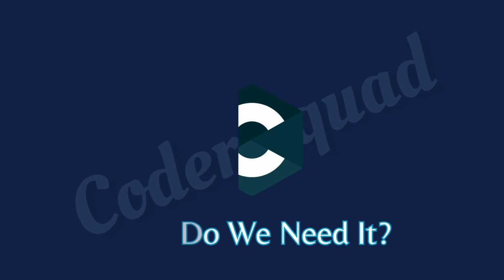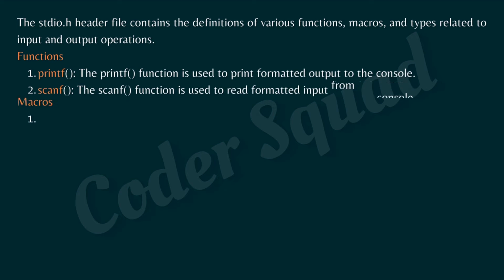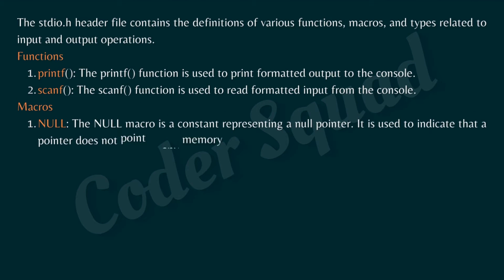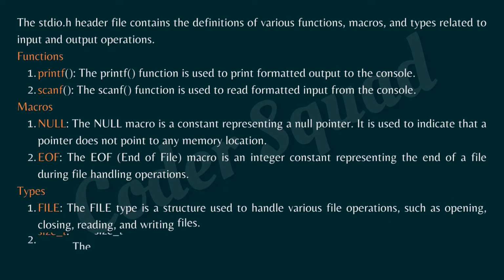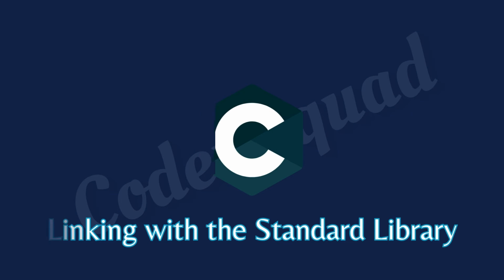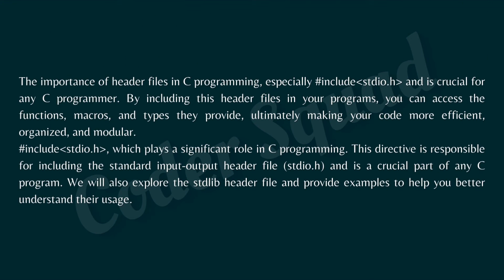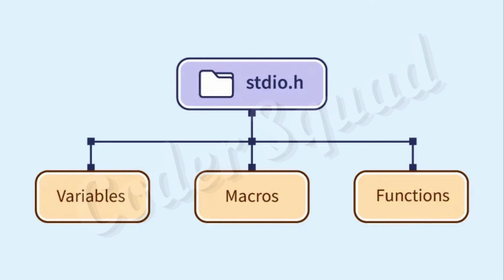What is include stdio.h in C language | C Programming Tutorial for Beginners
🚀 Welcome to Coder Squad's C Programming Tutorial Series! In this video, we're unlocking the mysteries behind include stdio.h—a fundamental component in C programming. Whether you're a coding novice or seeking to deepen your understanding of C, join us as we explore the significance of this essential header file, its role in input/output operations, and how it shapes the foundation of your C programs.

🌟 What You'll Uncover in This C Programming Tutorial:

Introduction to include stdio.h: Gain a clear understanding of what the include stdio.h statement does in C programming.
stdio.h Header File: Explore the features and functionalities provided by the stdio.h header file, including input/output operations.
Basic Input and Output Functions: Learn about key functions like printf() and scanf() and how they enable interaction with the user and the console.
Library Inclusion: Understand how including the stdio.h library opens the door to a rich set of functions for C programmers.
🔍 Why include stdio.h Matters in C Programming

I/O Operations: Grasp how this statement facilitates input and output operations, allowing your C programs to interact with users and external devices.
Standard Library Access: Explore the treasure trove of functions made available by including stdio.h from the C Standard Library.
Coding Efficiency: Learn how using standard input/output functions enhances coding efficiency and simplifies program development.
🌐 Join the Learning Community:
Engage with us and fellow learners! Share your thoughts, questions, or your own experiences with include stdio.h in the comments section below. At Coder Squad, collaborative learning propels progress.

🔔 Ready to Harness the Power of include stdio.h?
Let's demystify this essential component, empowering you to harness its capabilities in your C programs!